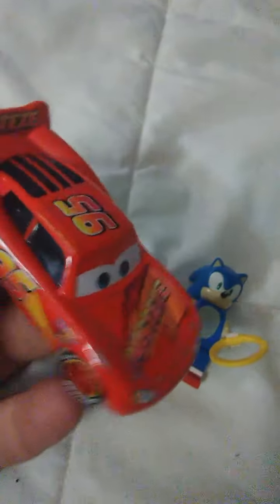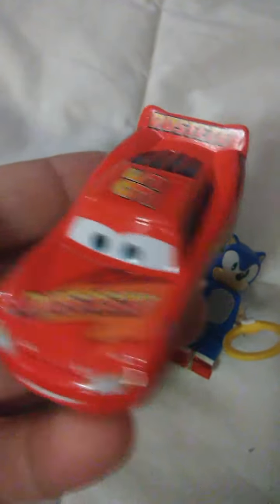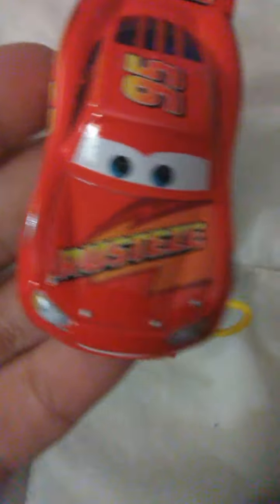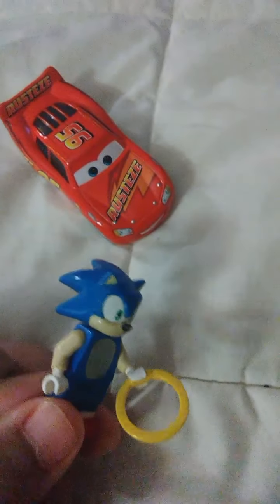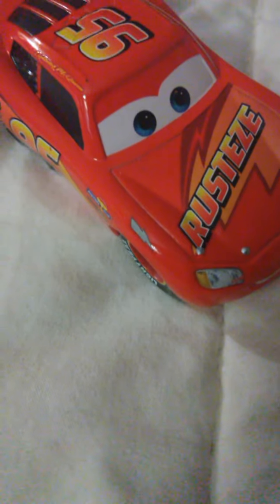SuperToyThomas15's Memorial Day Special: Rusteze Lightning McQueen 2017 Review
Disney Pixar Cars 3